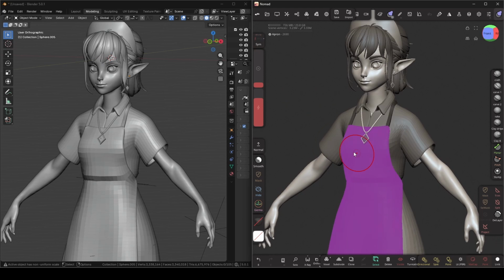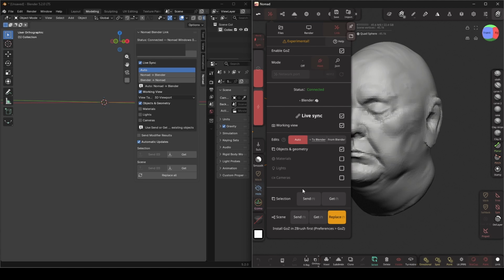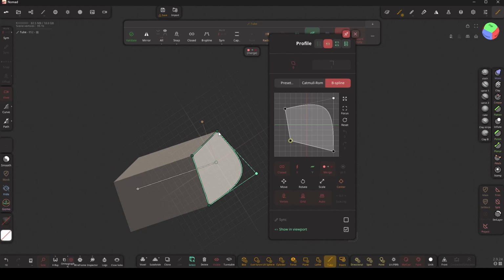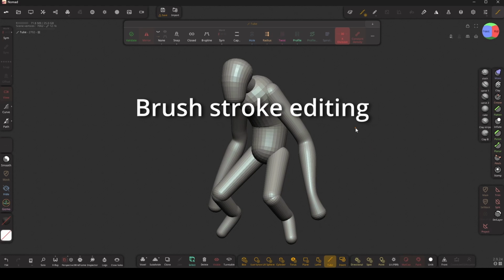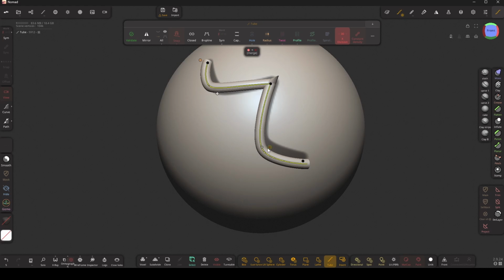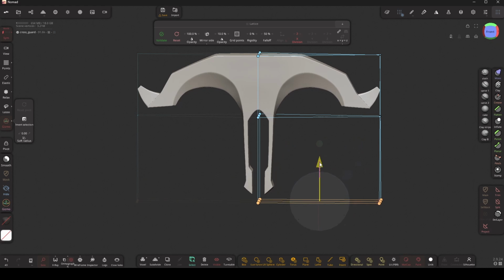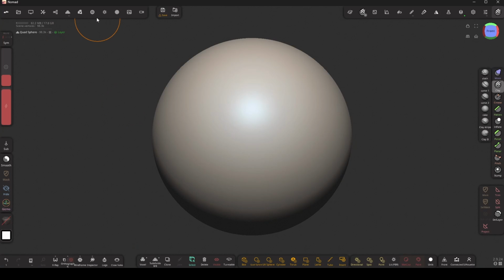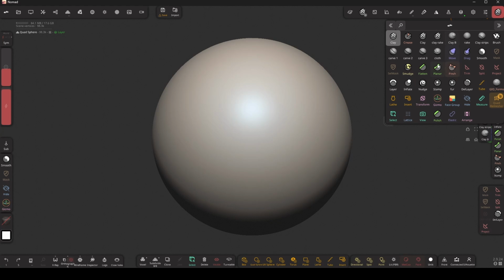Nomad Sculpt Update - New Awesome Features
In this nomad sculpt tutorial I will talk about new nomad sculpt features
like How To Install Nomad-Blender link , lattice tool and more.

Chapters

0:00 Intro
0:15 Nomad-Blender Link
02:02 Tube Tool Update
03:43 Brush Stroke Editing
04:54 Lattice Tool
06:17 Other Features
07:28 Save Undo History